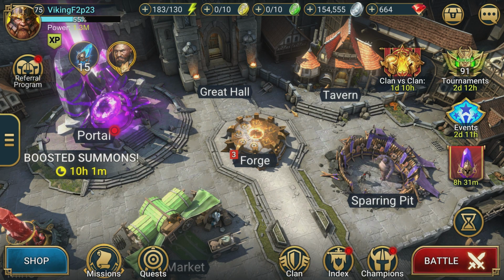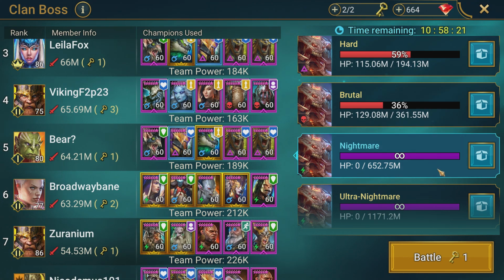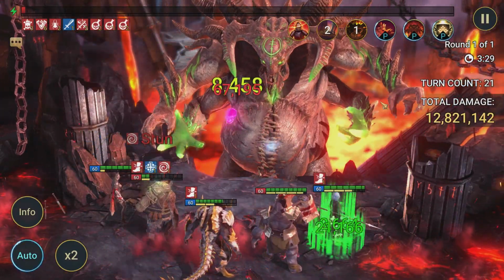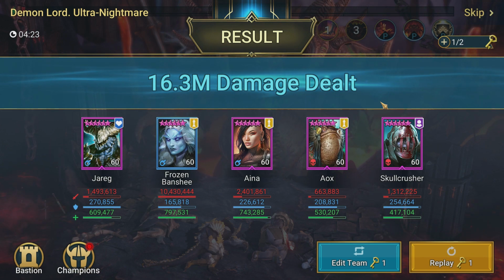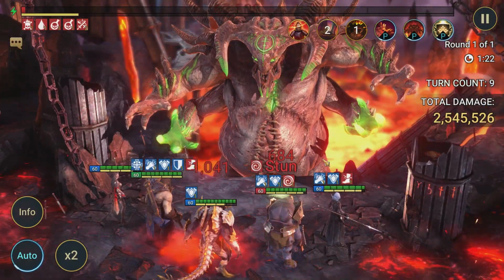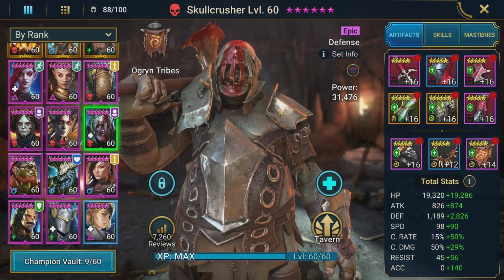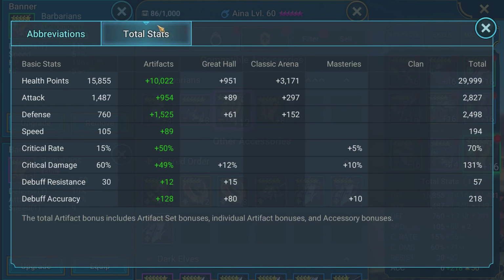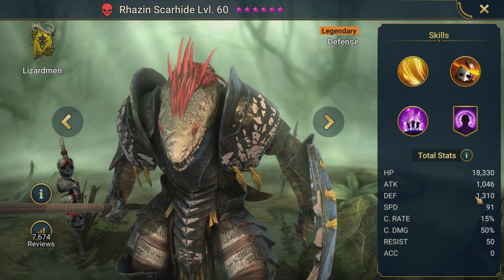2-KEY NIGHTMARE CLAN BOSS - F2P Friendly No Speed Tune or UNKILLABLE | RAID: Shadow Legends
In this video we take a look at my F2P account on Raid Shadow Legends, which was just able to achieve a 2-key Nightmare Clan Boss run for the top chest. This is a vital achievement for any account if you want to progress your clan boss rewards and eventually move up to Ultra Nightmare, and as I show here, it can be achieved without an unkillable team or without speed tuning.

The Boy Got Skills by Max McFerren